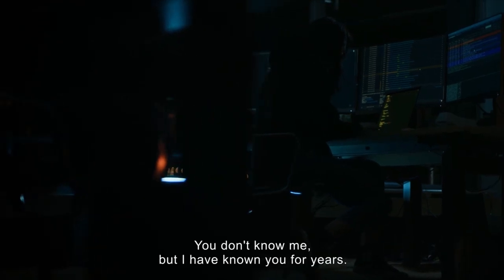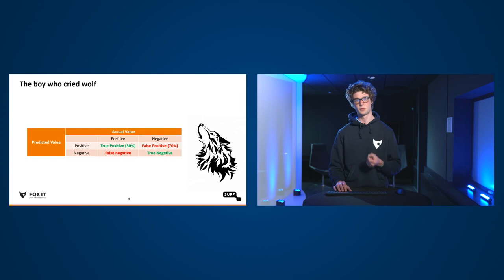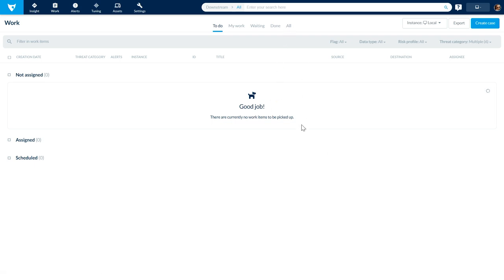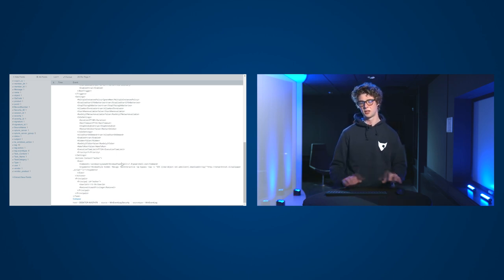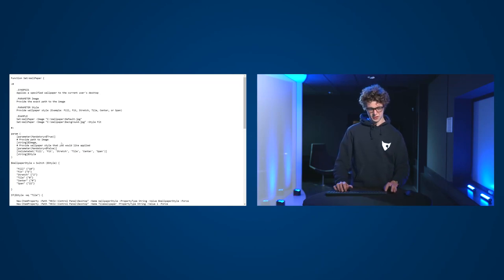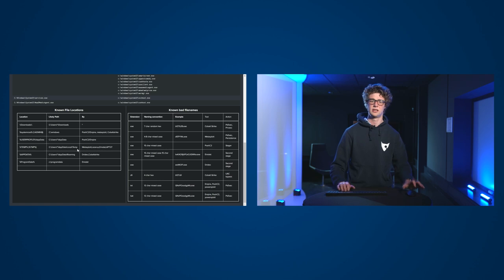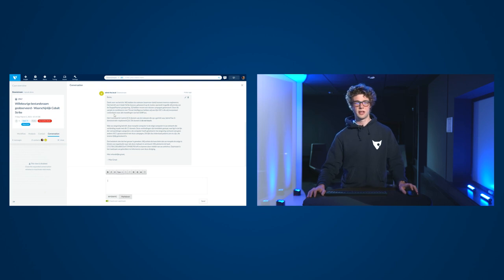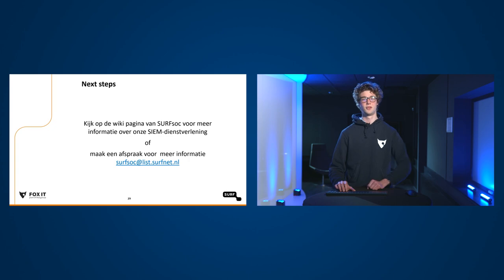Demo Security Information & Event Management (SIEM)-dienstverlening SURFsoc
Het grootste onderdeel binnen de dienst SURFsoc is de Security Information en Event Management (SIEM-)dienstverlening. SIEM verzorgt de 24/7 monitoring van de ICT-infrastructuur van instellingen. Deze demo geeft je een indruk van hoe het SIEM-platform werkt en wat de SIEM-dienstverlening precies omvat.